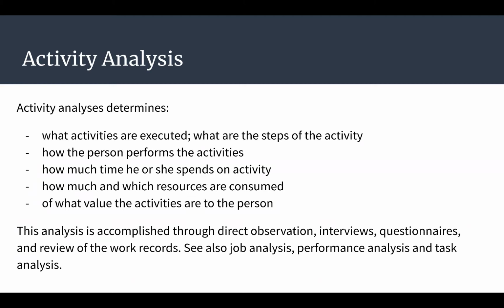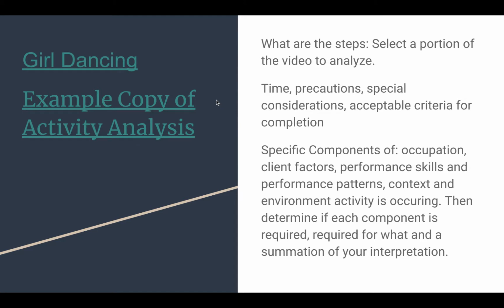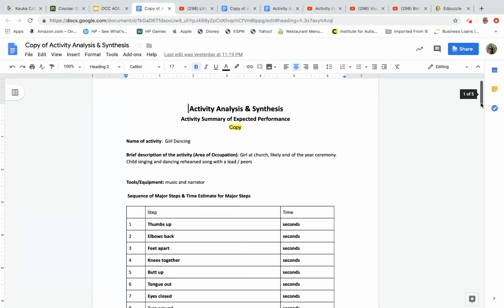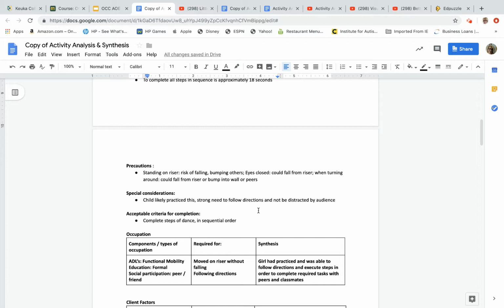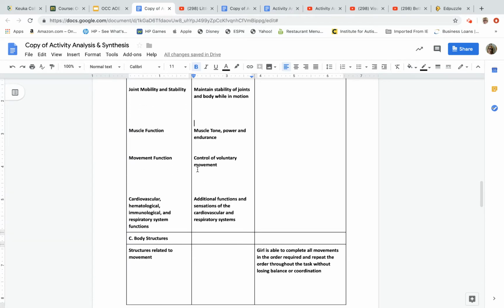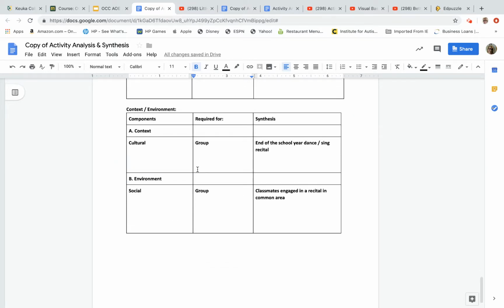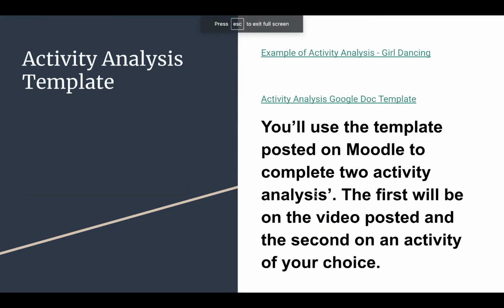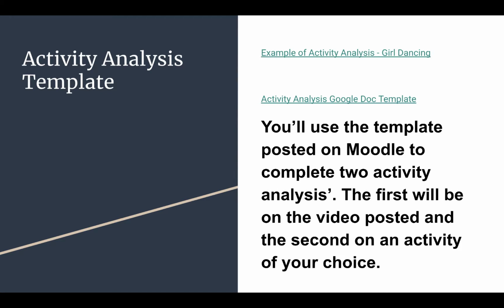Jun 12, 2019 10:24 PM